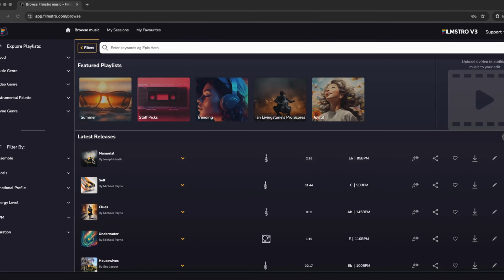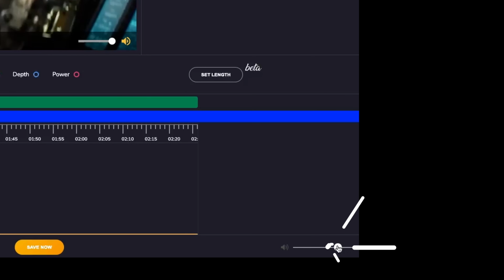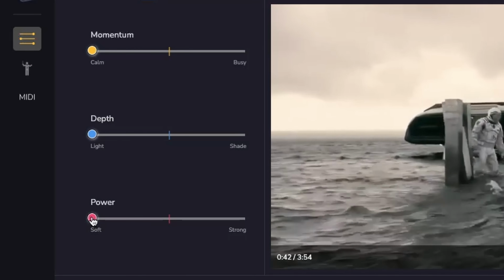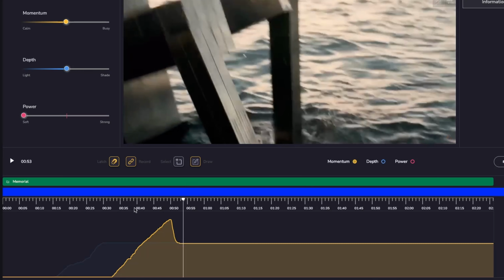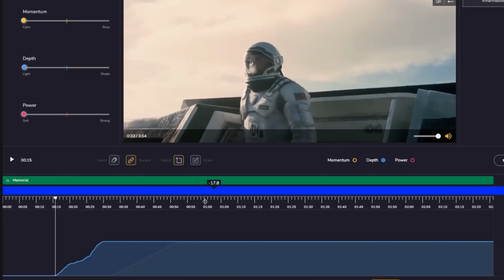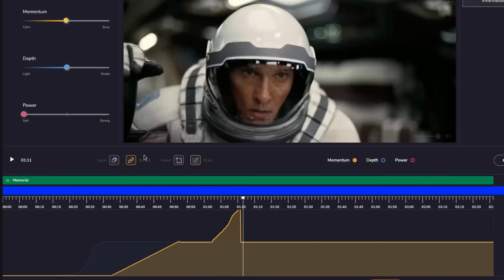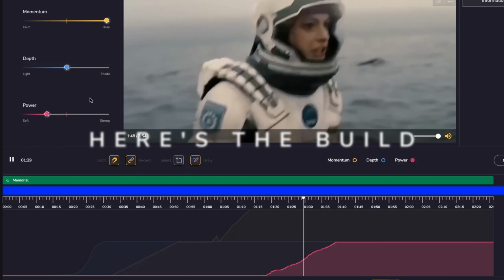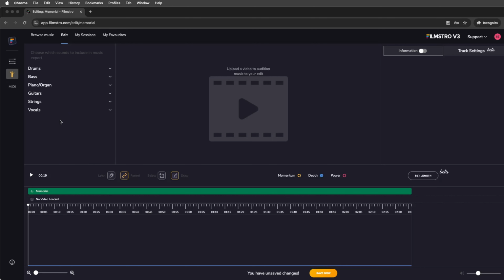How to create a music BUILD (with stock music!)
Ever struggled to nail an important build in your edit or scene with stock music?

In this video I'm using Filmstro to create a bespoke build that matches the narrative 'beats' of a piece of footage you'll recognise!

You can edit the track I used in this video yourself and download the free mixes right

Keyword license 👆

To find out more and try it yourself for free, head over

Filmstro | Music is for everyone.